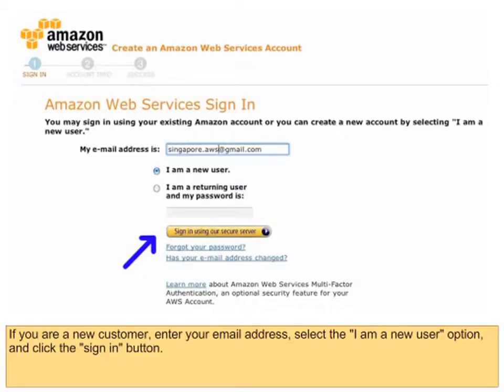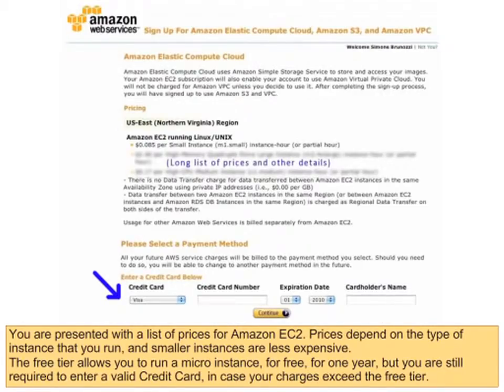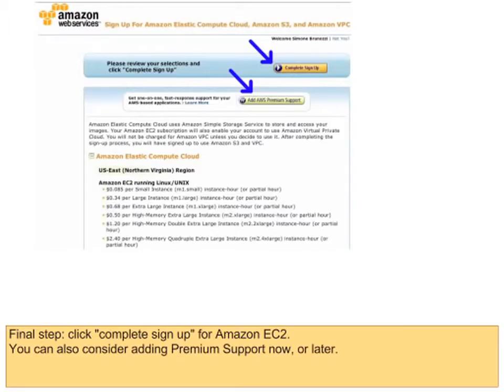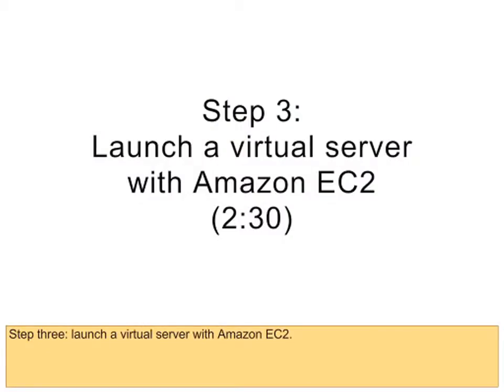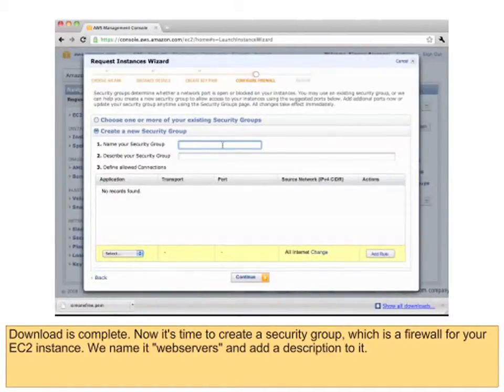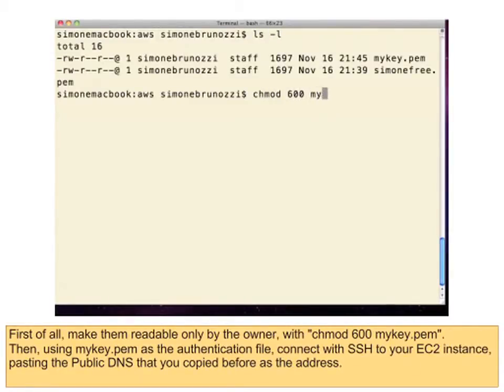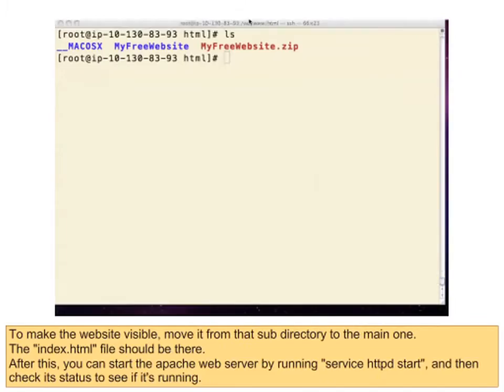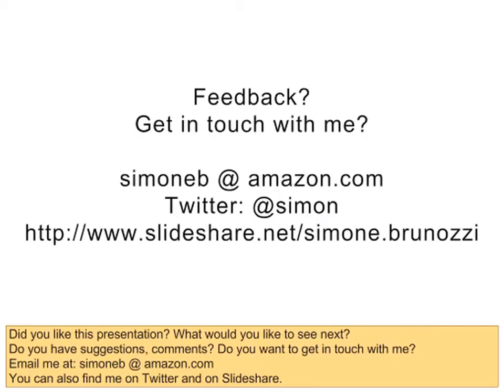website on Amazon